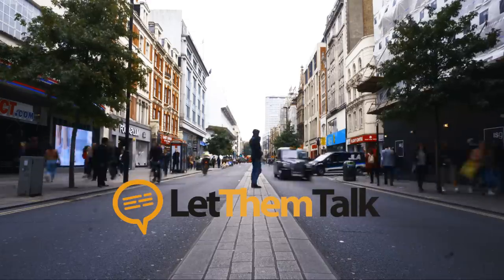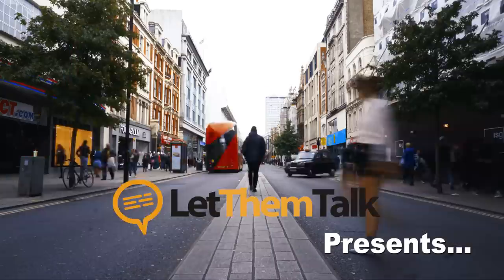Speak FLUENT (British) English today with these KEY Conversational Phrases.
Here are some key expressions and phrases to help you speak fluent British English. Sometimes it's the small reflex words in conversation that are the most difficult. Anyone who has learnt a language will tell you that.

Here we give expressions for: Introductions, agreement, surprise, thanking, leaving and general small talk. This video is for all levels of English with some basic terms as well as some more advanced phrases, some formal expressions and some slang.

Intermediate and advanced English lessons with subtitles on our youtube channel.

We go deeper